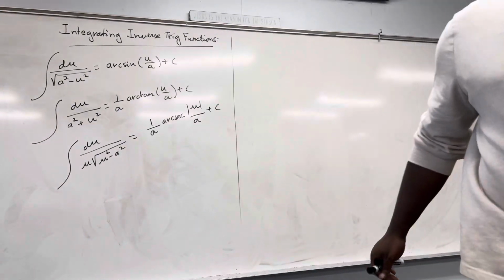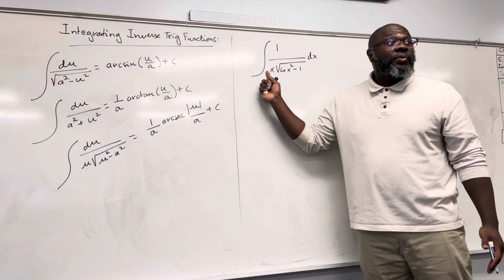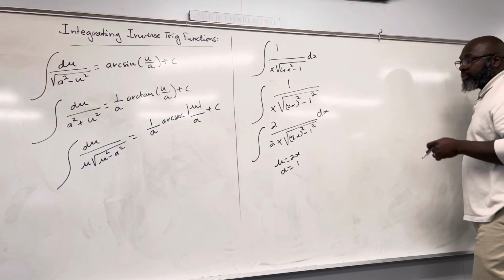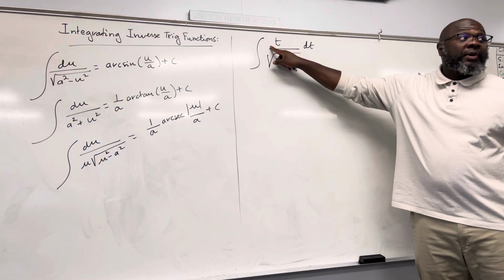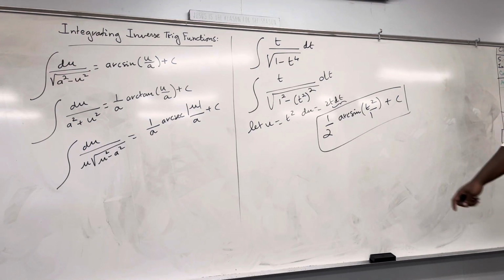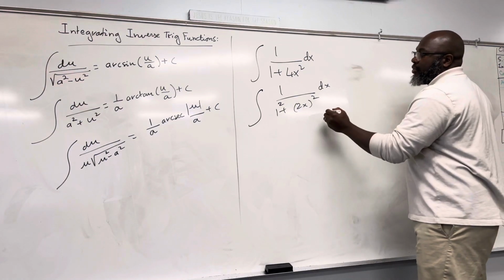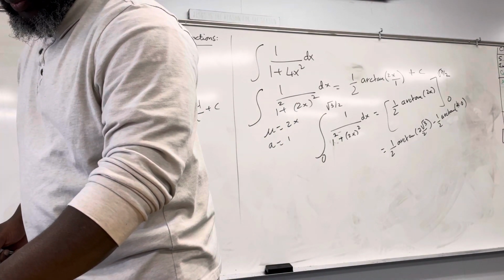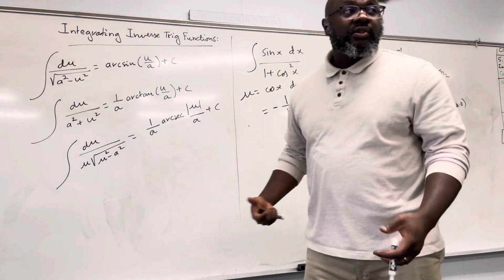How To Find The Integral OF inverse Trigonometric Functions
Today we learned how to integrate inverse trigonometric functions. This is a really tricky section because of the many wrinkles that it involves